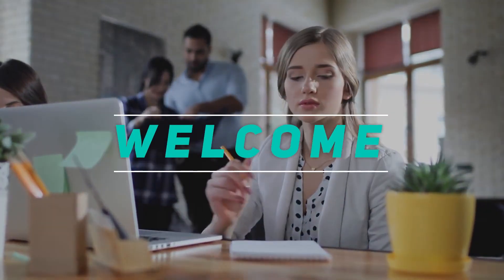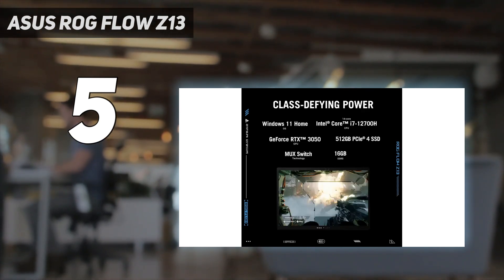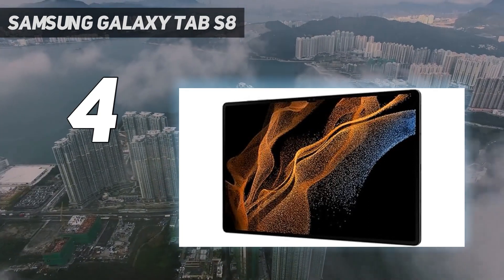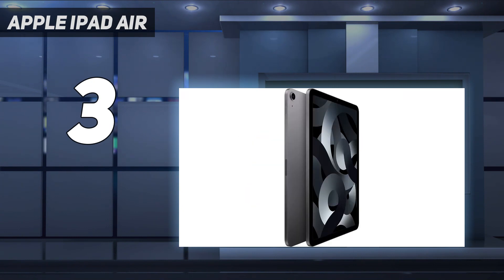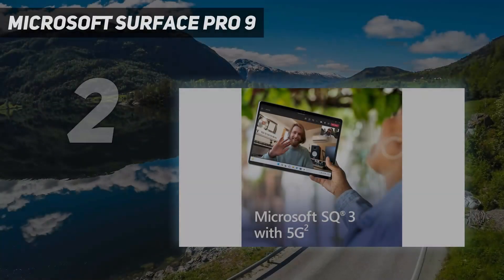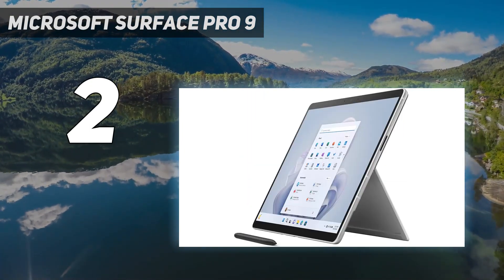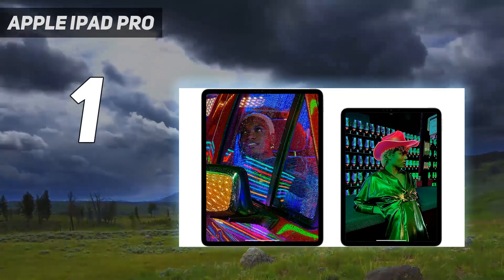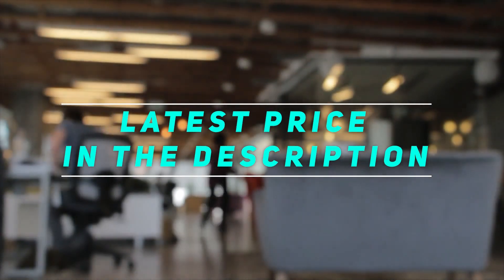Top 5 Tablets For Coding in 2024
Here is the Updated Prices of the Best Tablets For Coding  in 2023!

Things that we mentioned in this video:
1. Apple iPad Pro  - B0BJLF2BRM
2. Microsoft Surface Pro 9  - B0B9Q38TLC
3. Apple iPad Air - B09V3HN1KC
4. Samsung Galaxy Tab S8  - B09VSY1D72
5. Asus ROG Flow Z13 - B09RMPV211